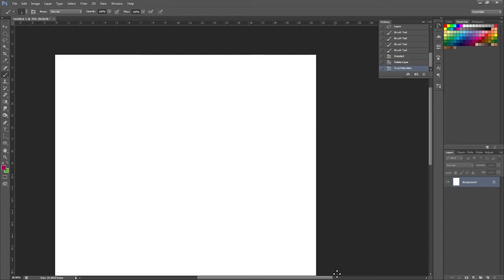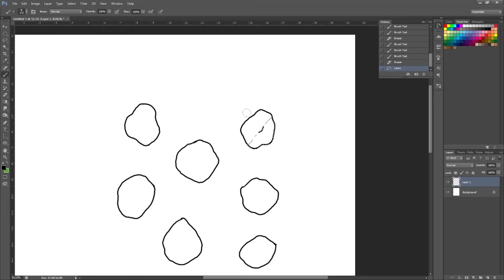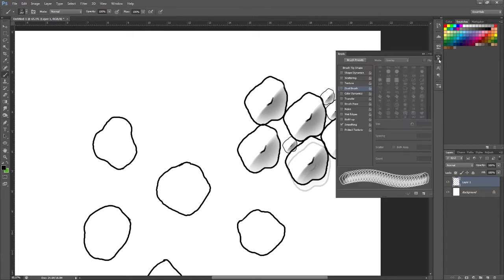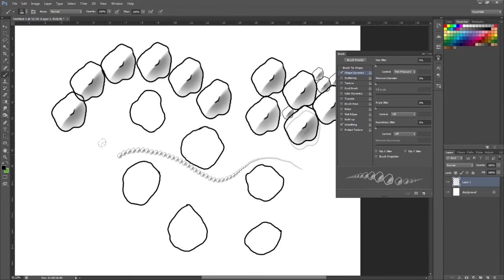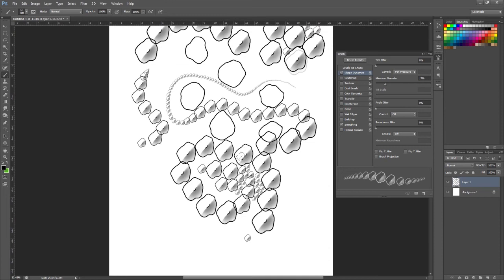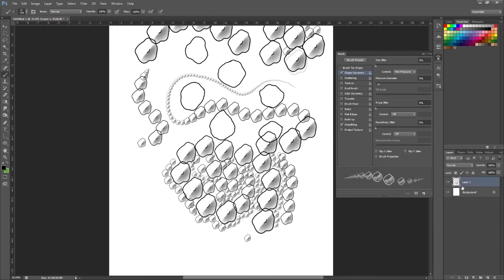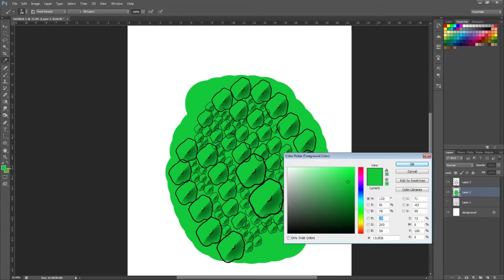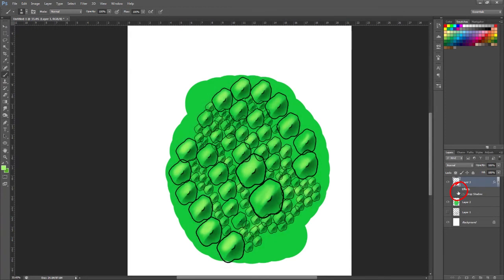Dragon scale custom brush for Photoshop How to make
How to make a dragon scale custom brush in Photoshop. This is only fairly basic and ideal for sketching, but as shown in the video, play around with the settings and try a few different designs to see what works for you. The main benefit of brushes like this, is that they can speed up your work flow immensely. This brush is ideal for fantasy artists or anyone else who likes to draw dragons and other scaly creatures and characters!

For those who don't want to follow along or make the brush themselves (or if you just want to help support me!), I also have made the brush (and a few extra scale brushes) downloadable for a few pounds on my